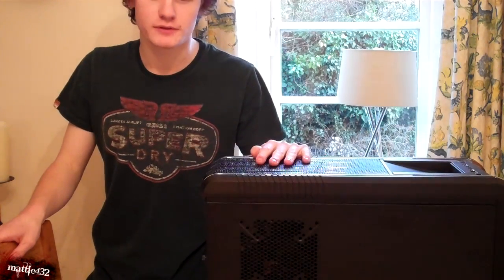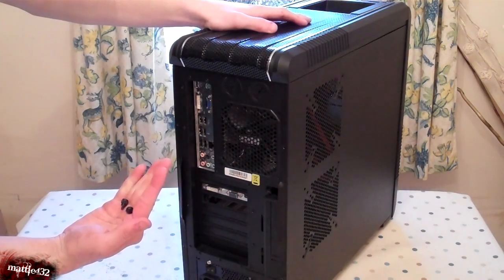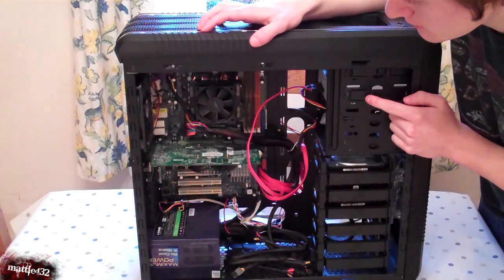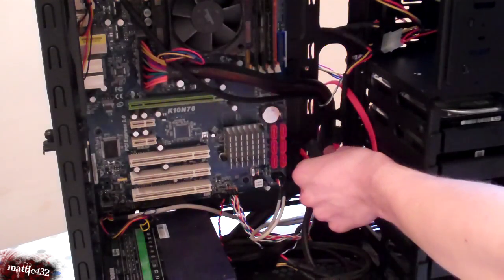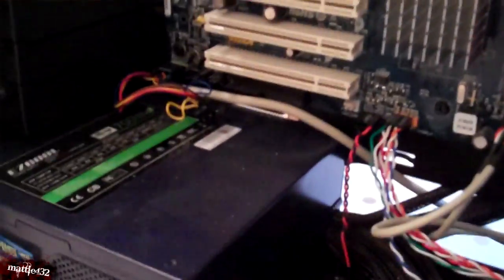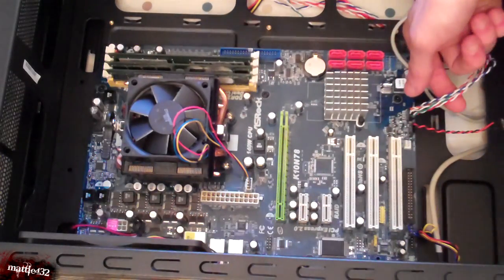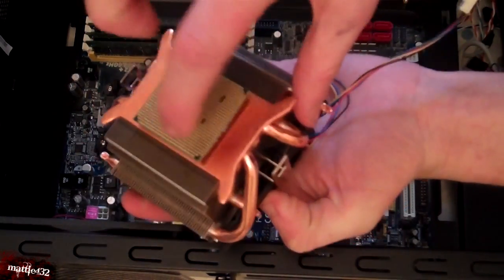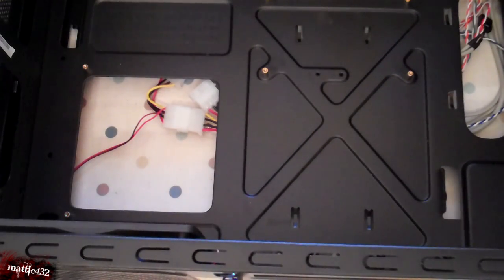Open / disassemble a desktop computer - Modify your PC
►►►Read First◄◄◄

In this video i explain how to take apart everything inside your desktop computer. This video is aimed towards those who havent done this before and is the first in a series of videos explaining how to modify your computer.

Other Vids!